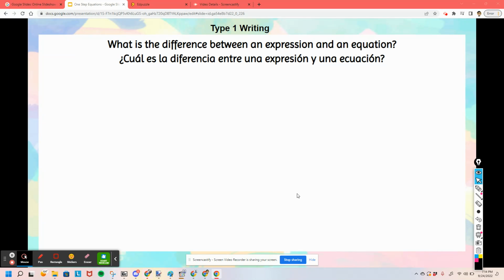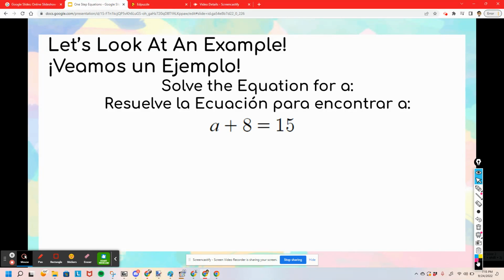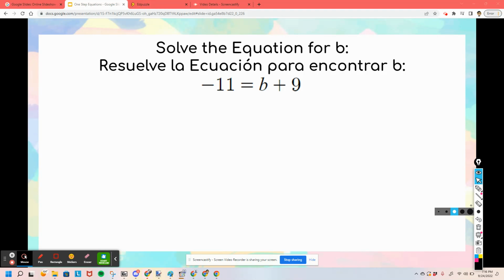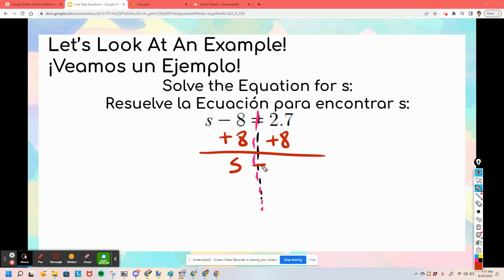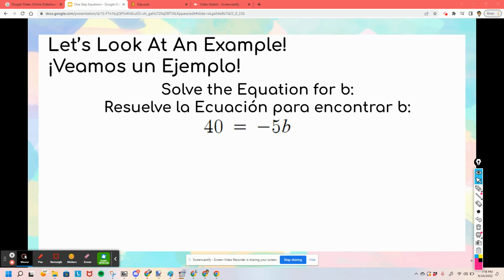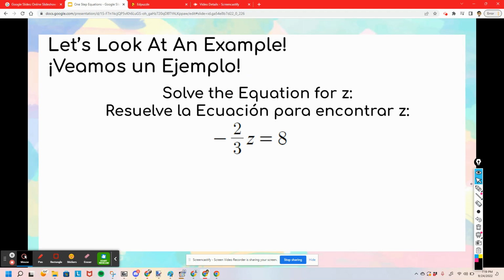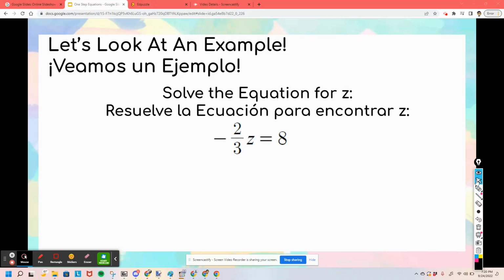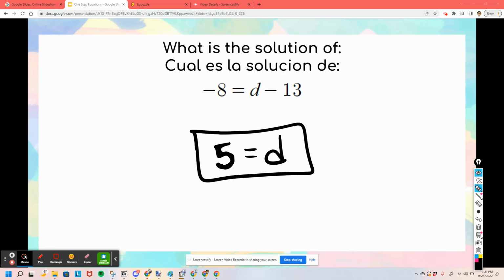One Step Equations